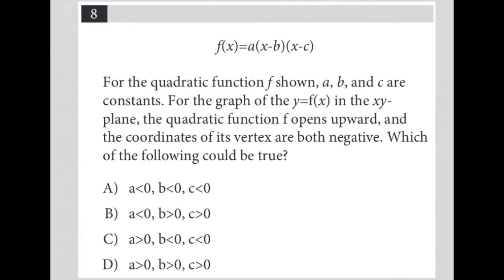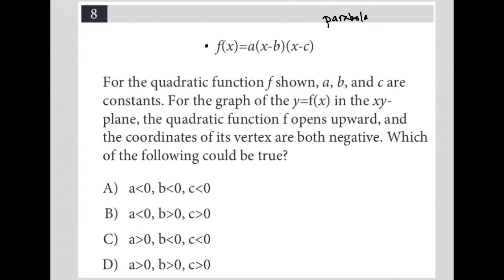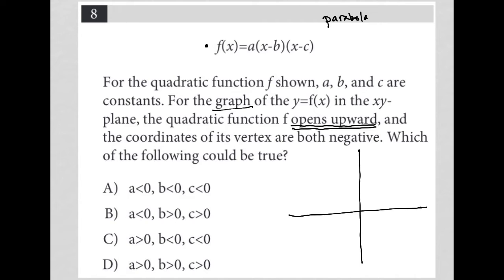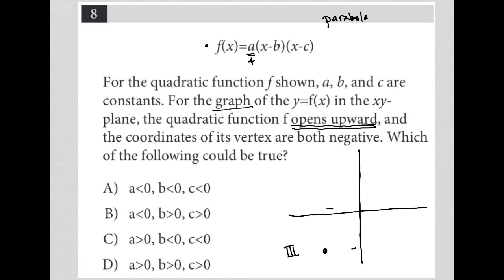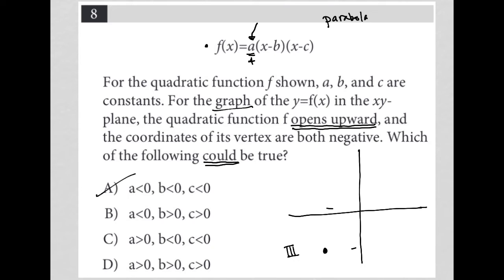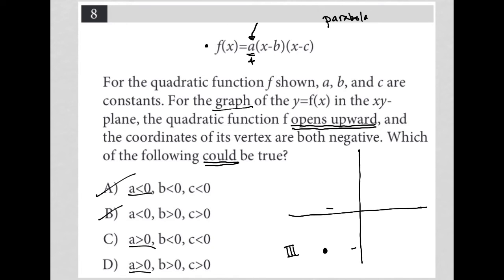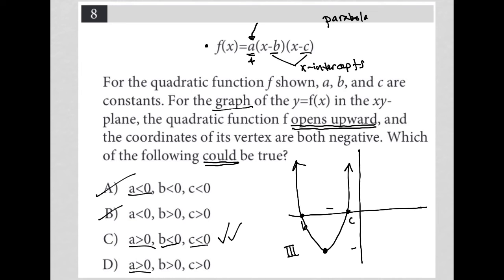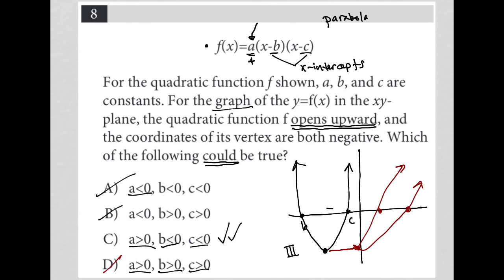f(x) = a(x-b)(x-c). For the quadratic function f shown, a, b, and c are constants. For the......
Official May 2022 US SAT Section 3 Question 8:

f(x) = a(x-b)(x-c).  For the quadratic function f shown, a, b, and c are constants.  For the graph of the y=f(x) in the xy-plane, the quadratic function f opens upward, and the coordinates of its vertex are both negative.  Which of the following could be true?